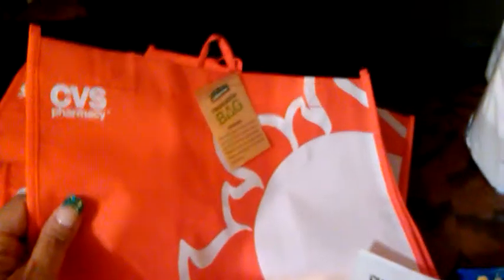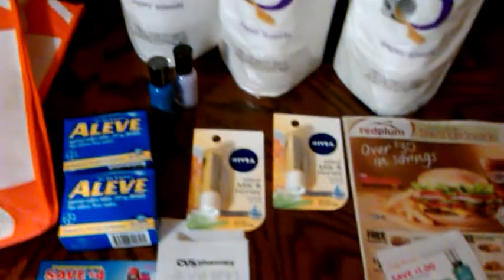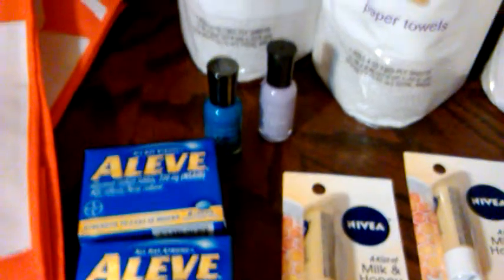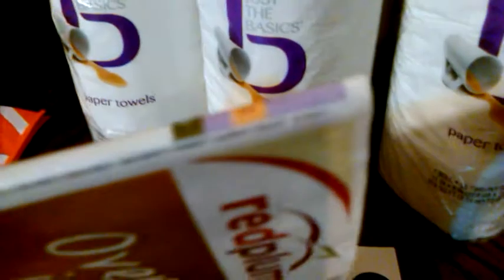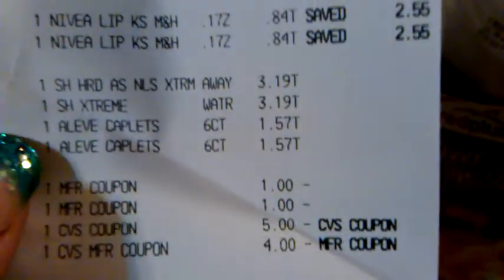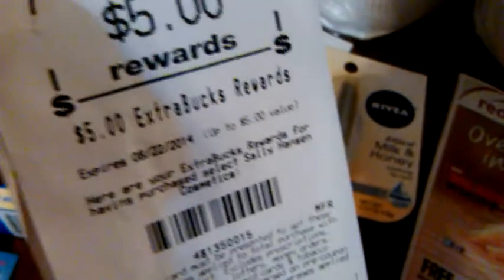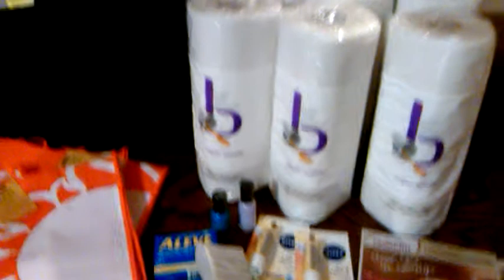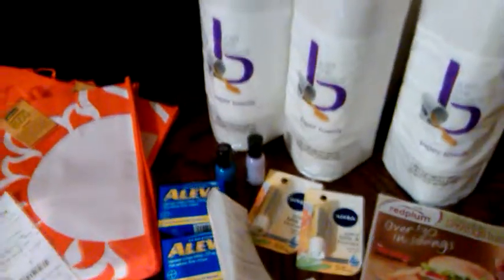CVS Free Reusable Bags & Paper Towels this week!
Don't forget to pick up your free CVS reusable bags and Free CVS Paper towels this week.

chevysnfirst